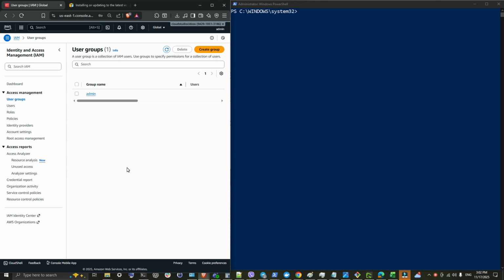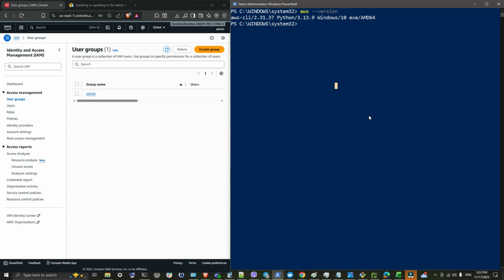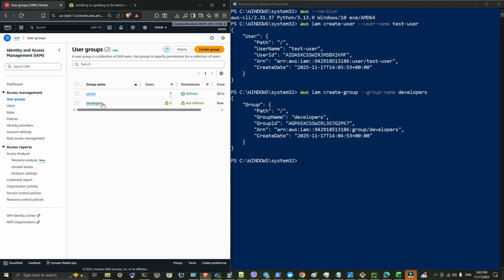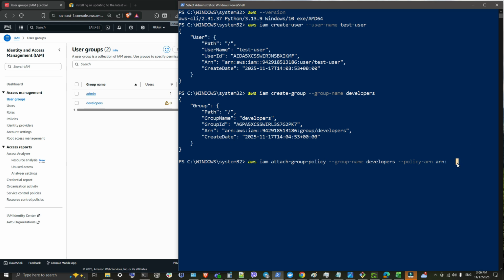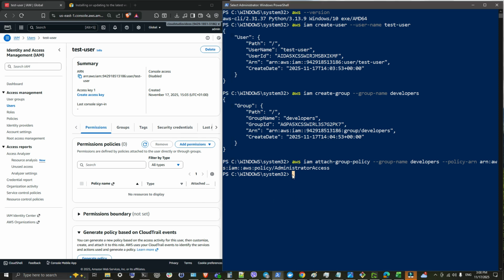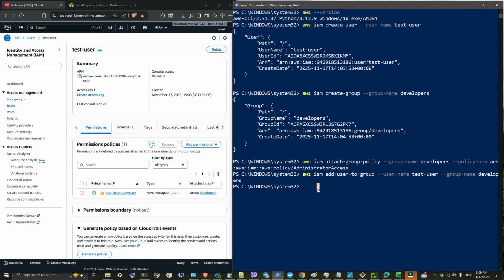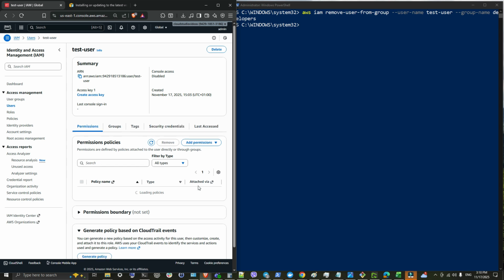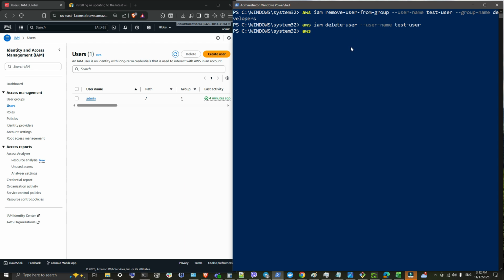How to use AWS CLI to create users & group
🔥 Short and clear DevOps / Cloud tutorial

In this hands-on tutorial I show you how to manage AWS IAM users and groups directly from the AWS CLI.
We create users, create groups, attach permissions, add users to groups, remove them, and delete everything cleanly using real AWS commands.

Perfect for AWS beginners, DevOps engineers, and anyone learning cloud automation.

How to create IAM users with AWS CLI

How to create IAM groups

How to attach AWS managed policies from CLI

How to add/remove users from groups

How to delete users safely (access keys, profiles, groups)

IAM automation best practices

⚙ Technologies used

AWS CLI • IAM • PowerShell • Windows • DevOps